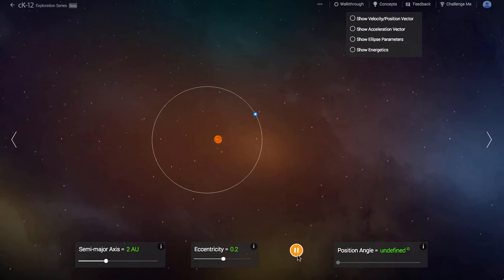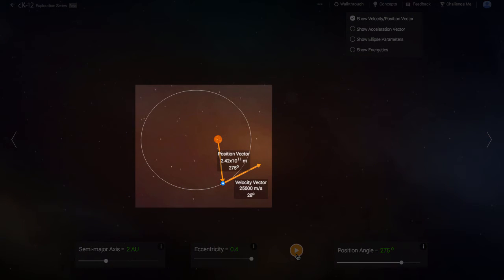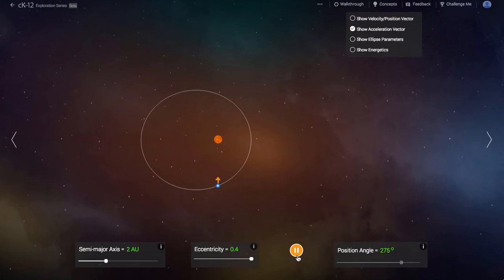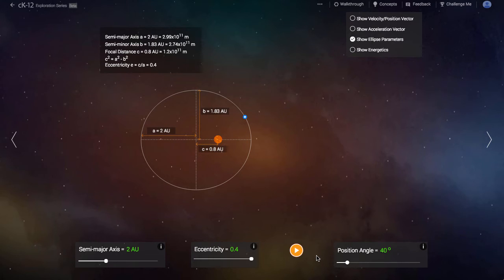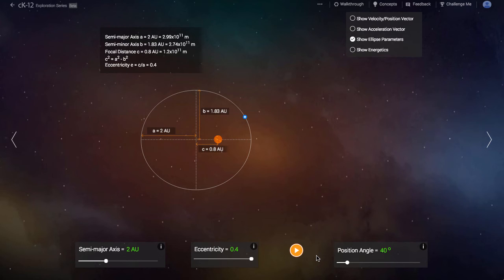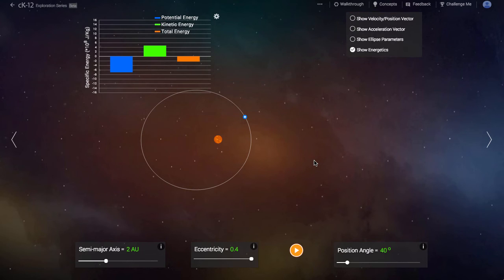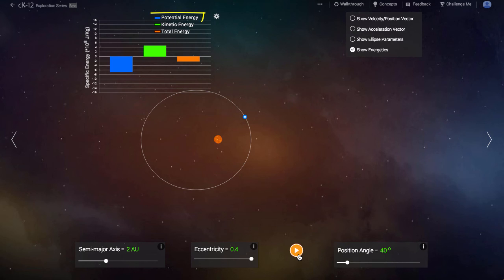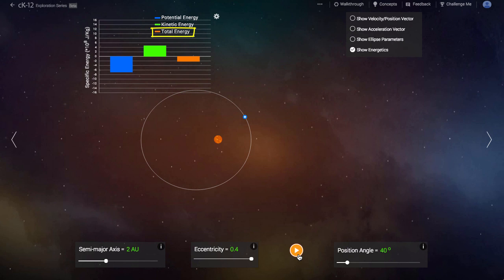Orbital Motion Walkthrough Video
Why do planets orbit in ellipses rather than circles?